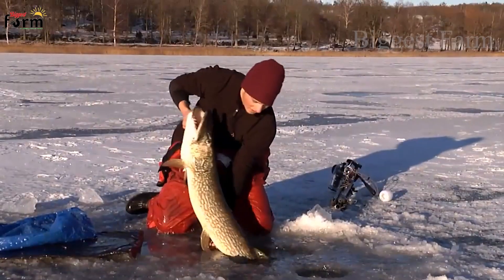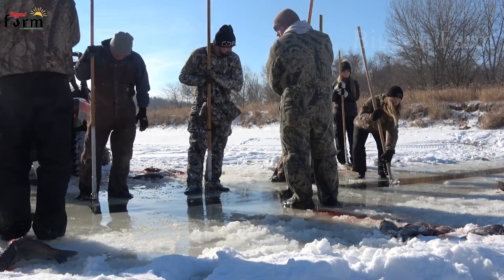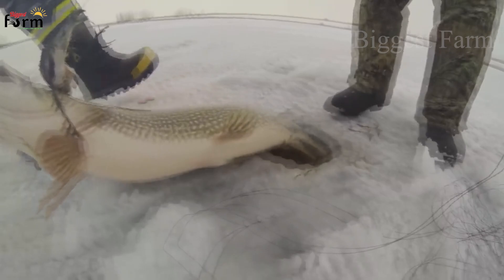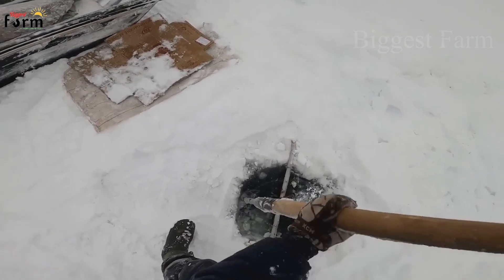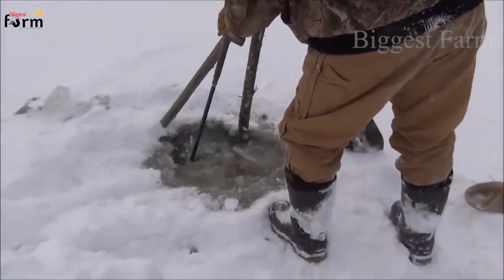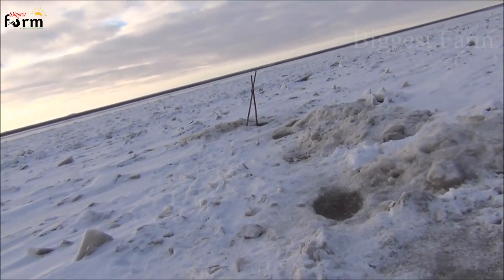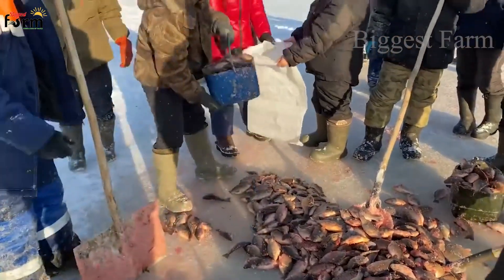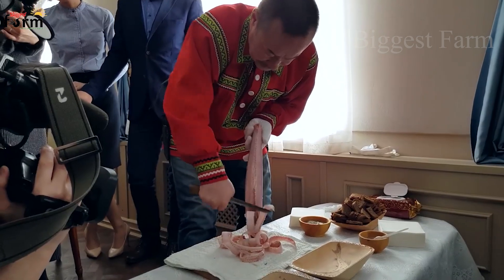Amazing Fishing Skills on Surface of Ice Holes - Farmer Catch & Harvest Fish on Glacier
Do you know how people living in harsh snow and ice areas store food? Imagine if we lived in a place where the year-round temperature is below 20 degrees Celsius and can even drop to -60 degrees Celsius in winter, making it impossible to raise livestock and crops, and even difficult to move outside. to buy food. At this time, frozen rivers became their food reserves. And people catch fish in the river as essential food. So how do they catch fish under tens of centimeters of ice? We invite you to explore with us.
How do farmers catch fish to store in winter?
    Why is it that when the weather is cold, the water surface freezes all over rivers and lakes but fish can still live? In fact, when the water surface freezes and is at a temperature of -20 degrees Celsius, but at the bottom, the temperature can be maintained at about 0-5 degrees Celsius to help fish survive. Therefore, they are a source of fresh food rich in protein that provides nutrients to many people throughout the winter.
Biggest Farm : Discover all about agriculture in the world